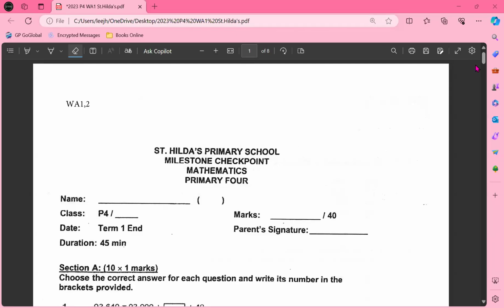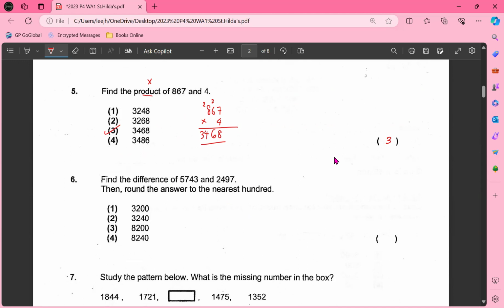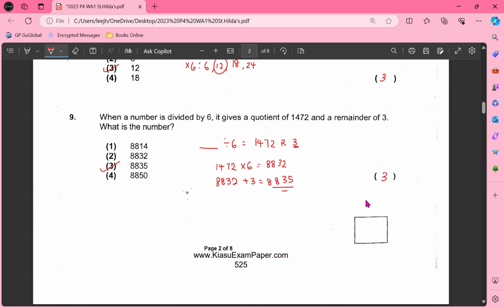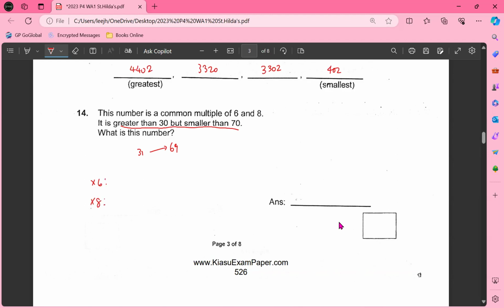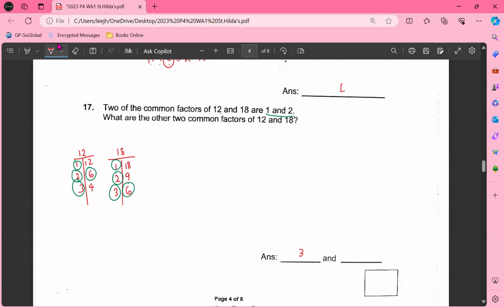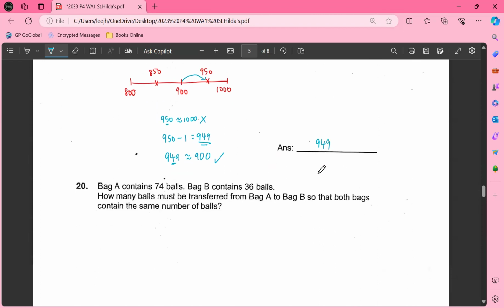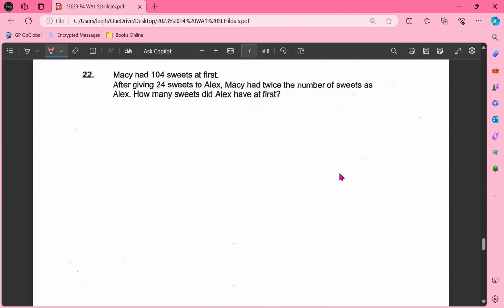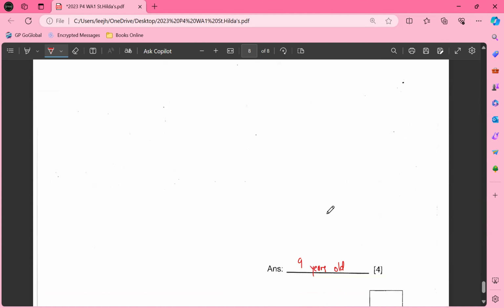Primary 4 St Hilda's WA1 2023 Exam Paper Video Solutions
matrixmath.sg